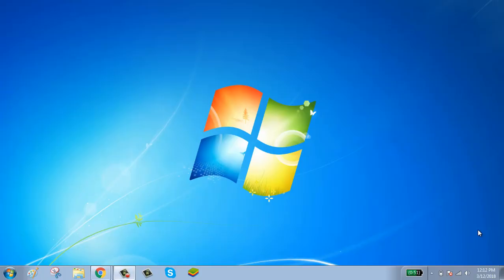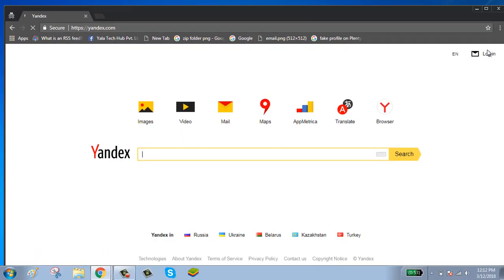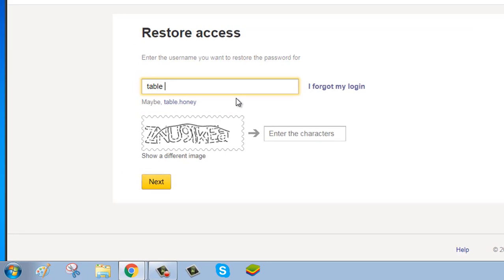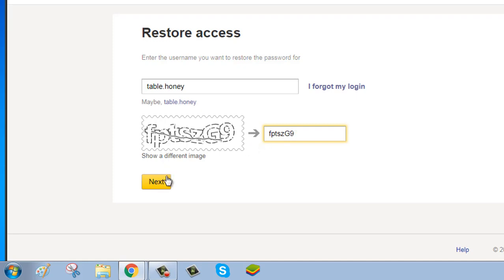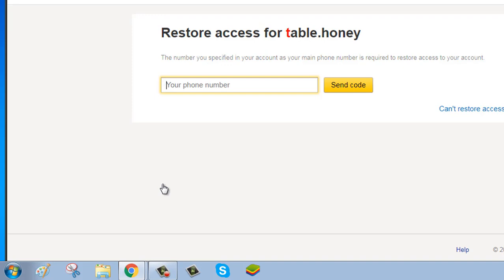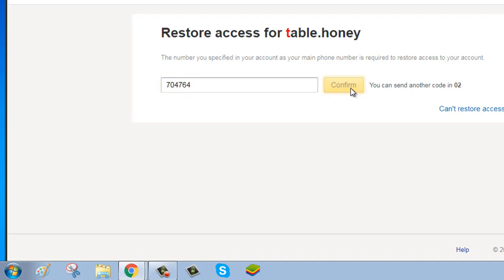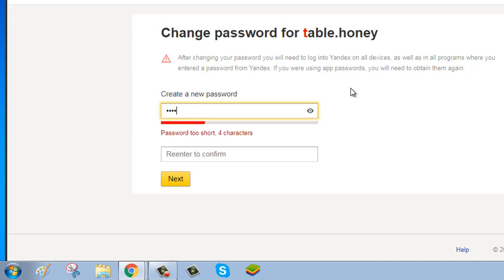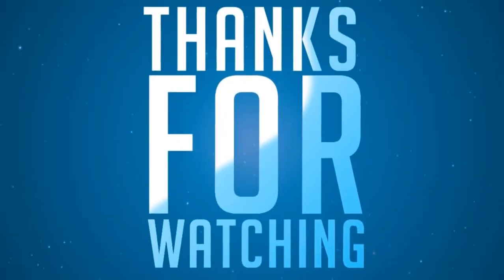How To Regain Access To Your Forgotten Yandex Password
Yandex is an internet service provider from Russia just like google and yahoo. Yandex provides the search engine functionality with mail services as well.

If you have lost the password and want to recover your yandex account, you can easily reset Yandex password. Here is the tutorial on how you can do that.

Follow the steps in the video and learn how to change yandex password.